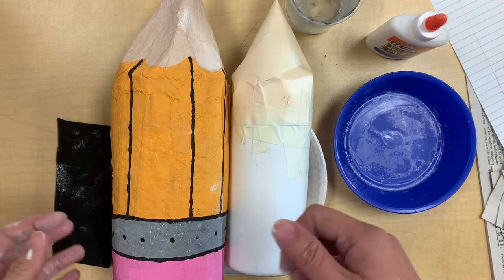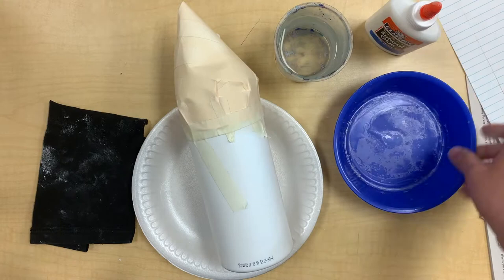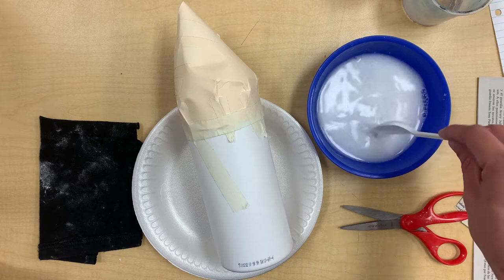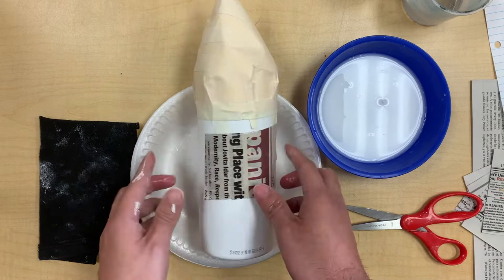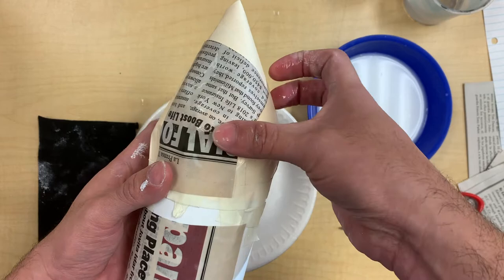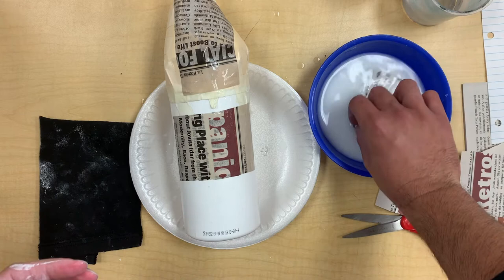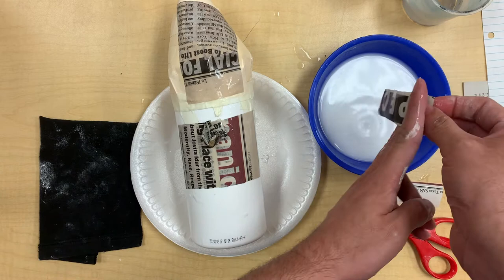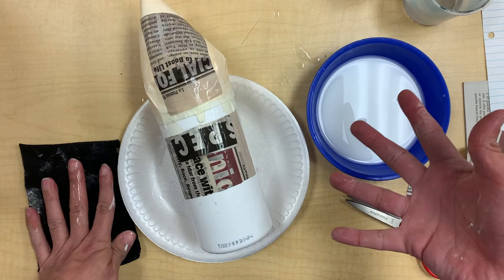The Cone Project (part 2, day 2) adding the paper mache